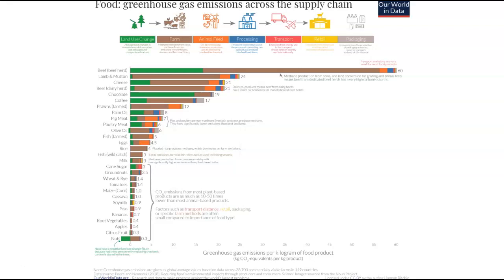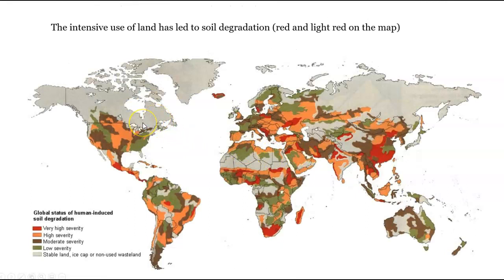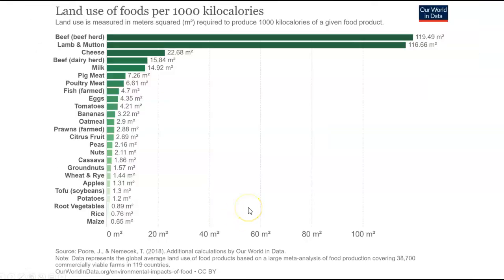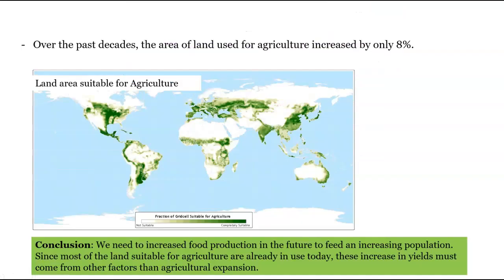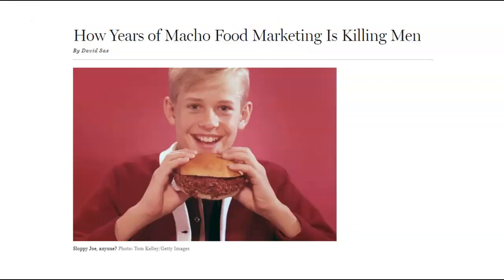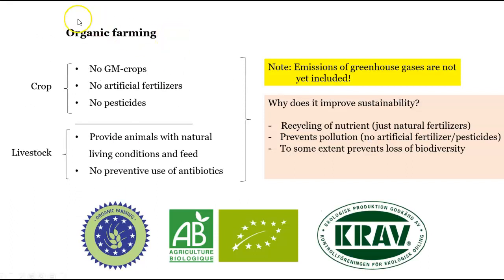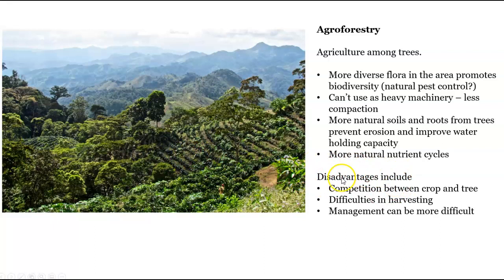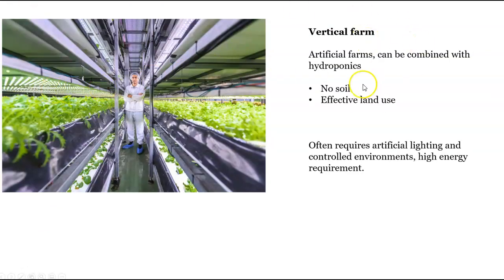DP ESS Chapter 5.2